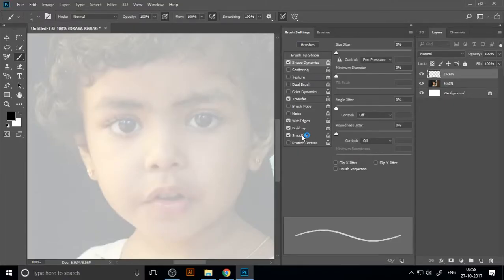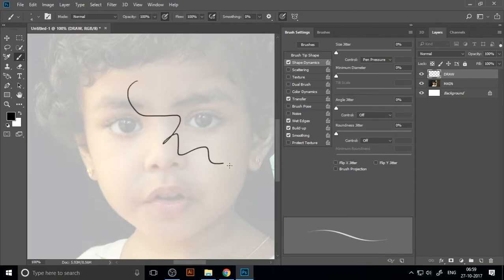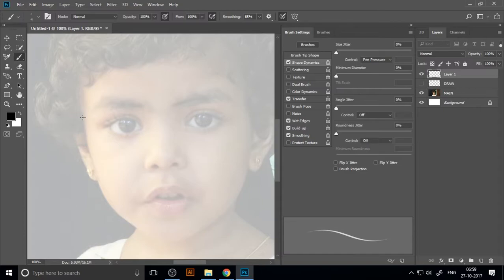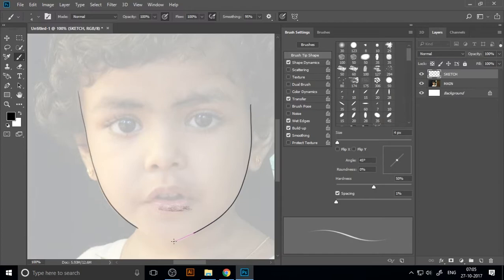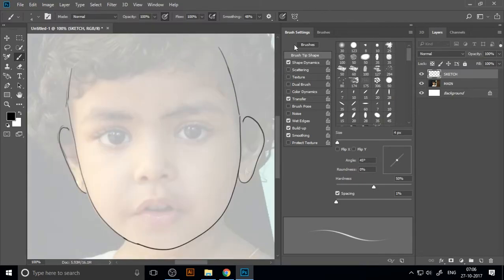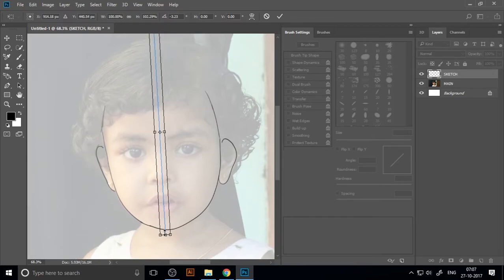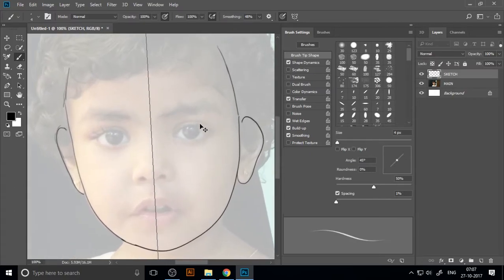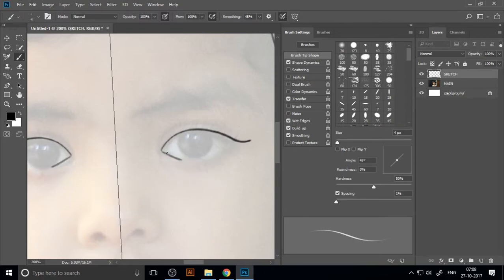New brush tool in photoshop CC 2018 | Brush SMOOTHING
In this video I'll talk about why I'm switching to Photoshop CC 2018. I've been using Ps CC October 2017 for quite sometime now and I think it's about time for me to switch to new version of adobe.Learn how to use the new brush smoothing feature in Adobe Photoshop CC 2018 that allows you to draw smoother lines, curves and shapes. It works great for drawing with a tablet, but also makes drawing with a mouse much easier  Smooth Strokes, Brush Folders, Painting Symmetry, and New Brushes! What more could a digital artist ask for?

This new Photoshop CC 2018 update has some really great features. In this video I quickly go through each feature that pertains the most to digital painters, concept artists, and illustrators.